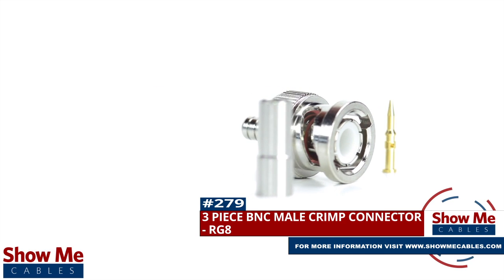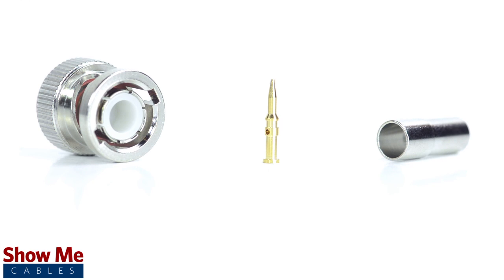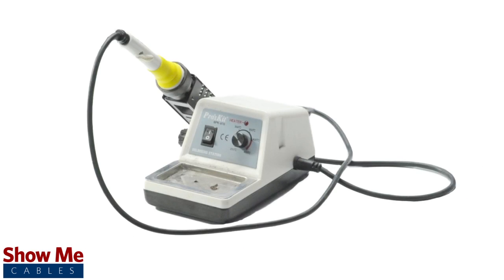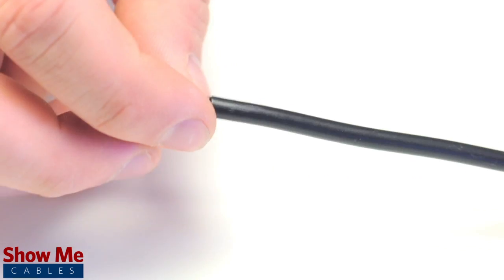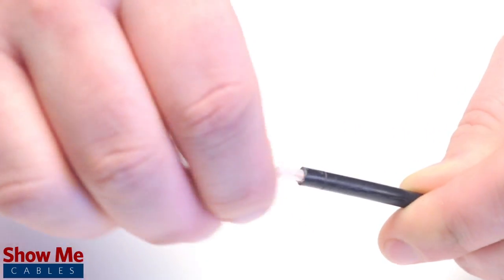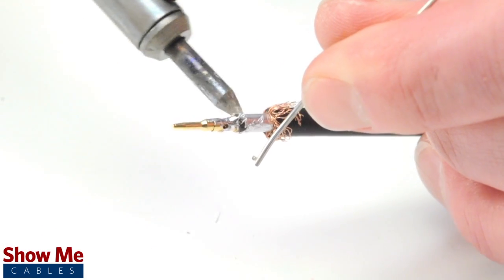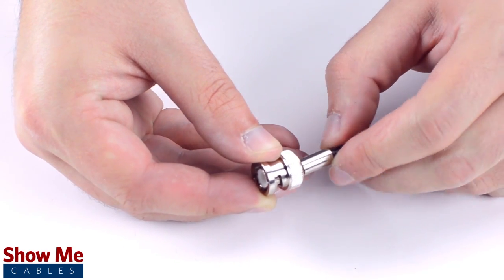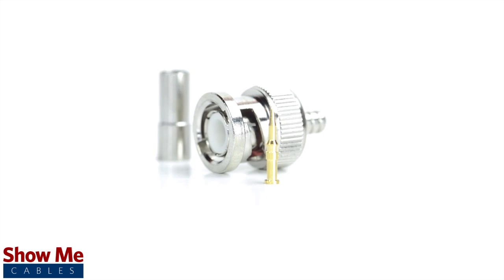3 Piece BNC Male Crimp Connector For RG8 - Perfect For DIY Installs!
Our 3 piece BNC Male connectors for RG8 will provide a simple solution for your wiring needs.